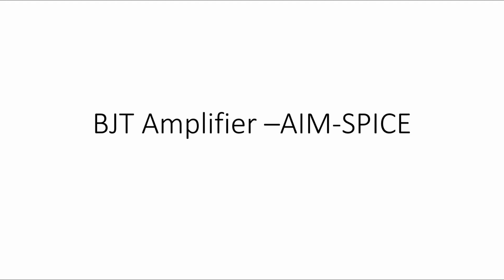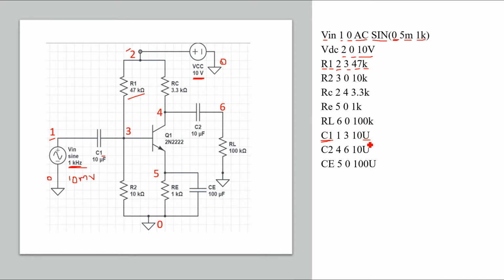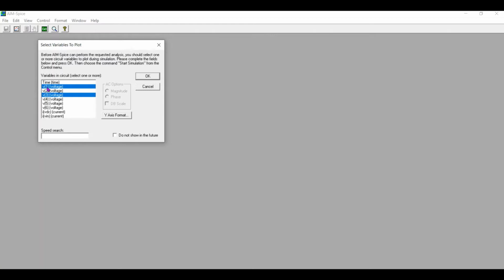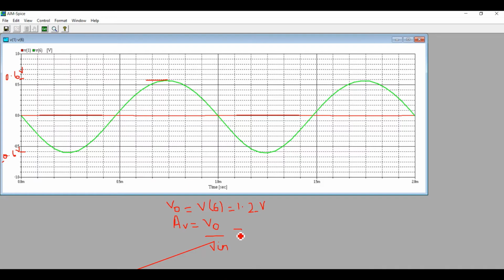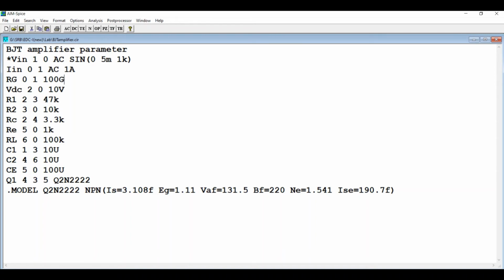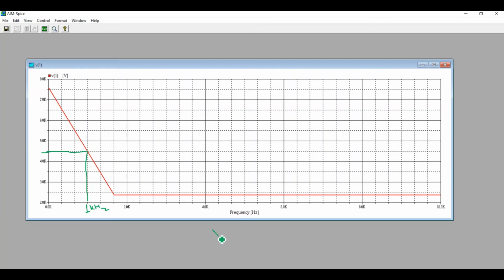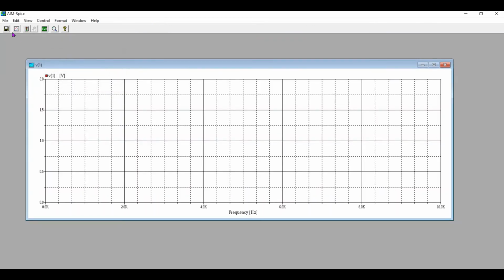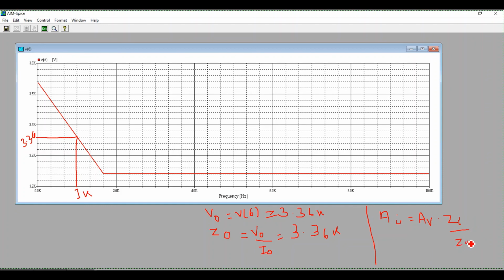BJT Amplifier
BJT Amplifier  using AIM - SPICE